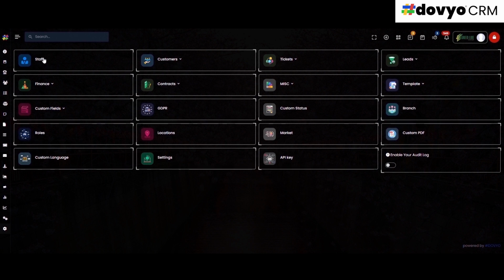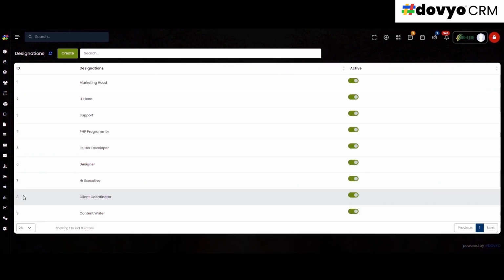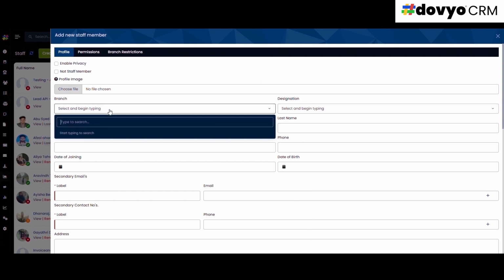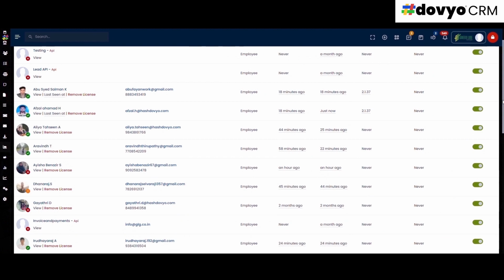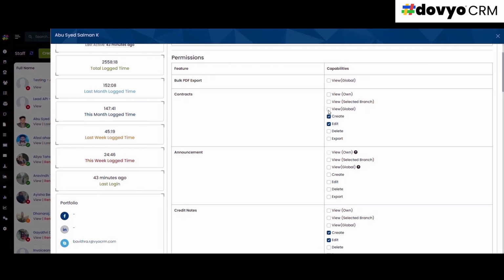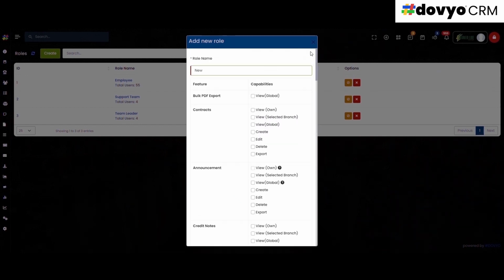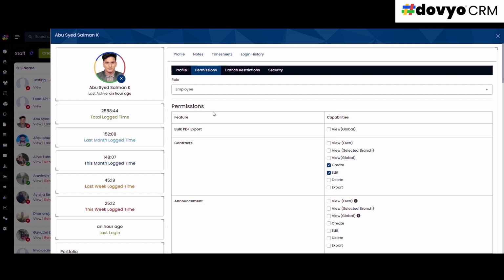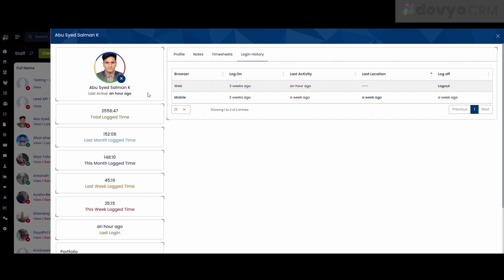Effortless staff creation with dovyo CRM: A step by step guide video. (English)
This video is a step by step guide video about how to create new staff profile and how to add new staff members by providing relevent details such as name, contact information etc. with dovyo CRM.